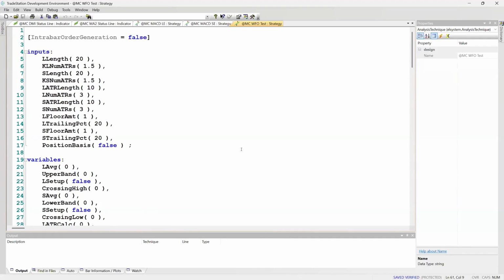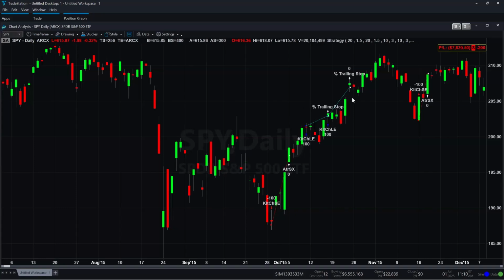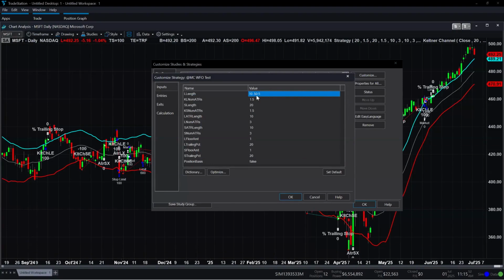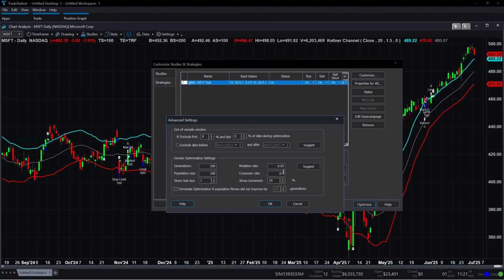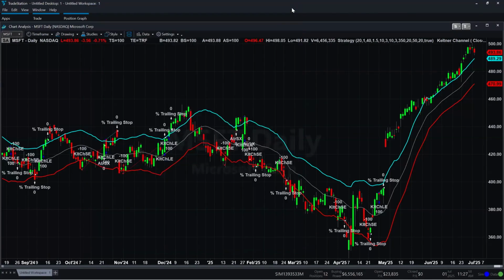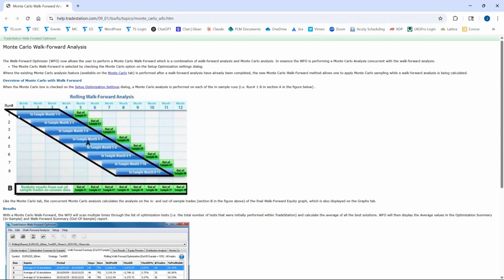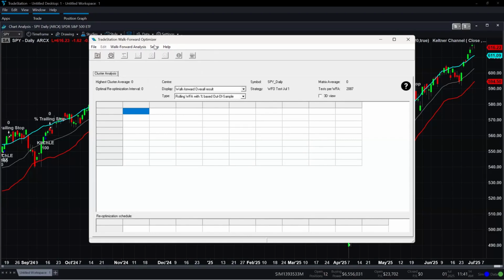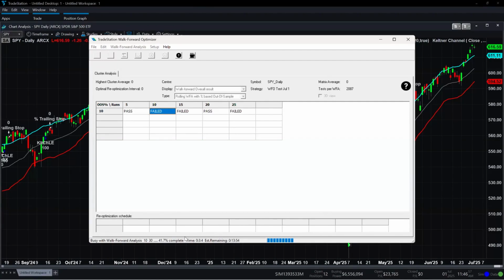Understand Walk-Forward Analysis and Cluster Analysis using the Walk Forward Optimizer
Backtesting on historical data is essential when looking to boost your trading strategy. Refine your parameters using the Walk Forward Optimizer and gauge its performance during historical periods that better simulate real-world trading. Join Jesus Nava, Director of Client Training and Education at TradeStation Securities, Inc., as he demonstrates how to use cluster analysis in the Walk Forward Optimizer to test strategic parameter combinations.